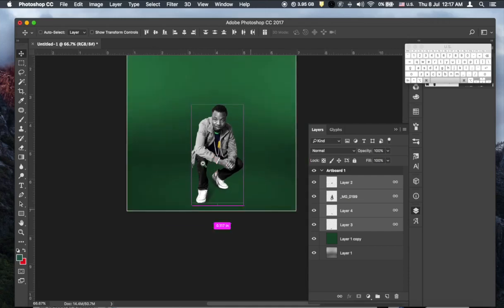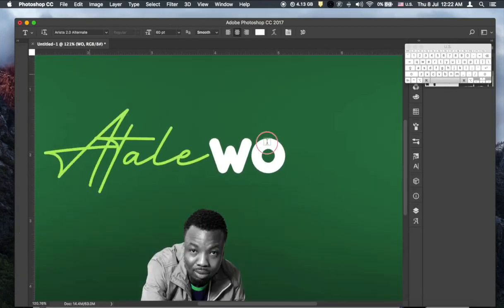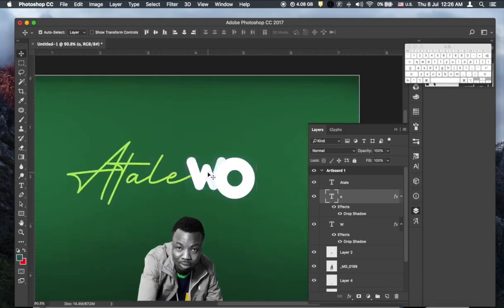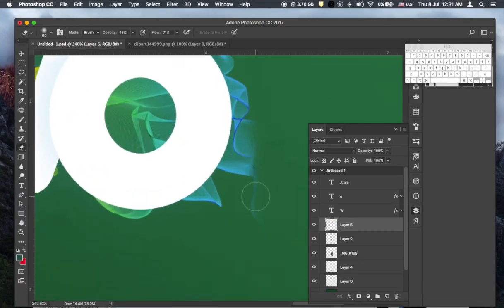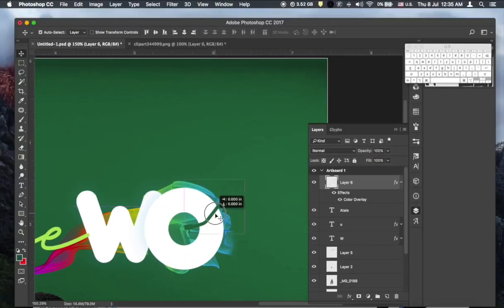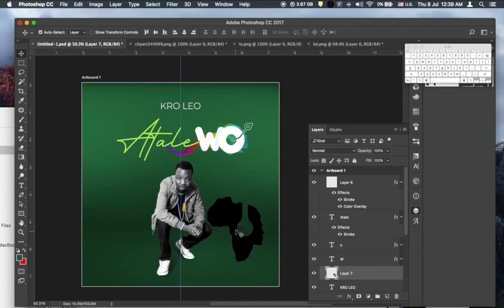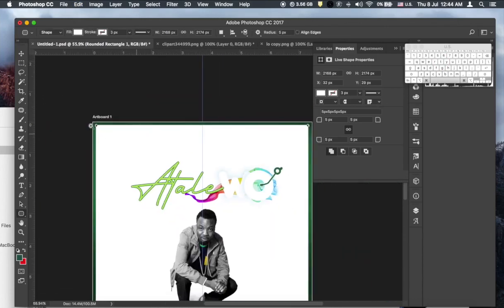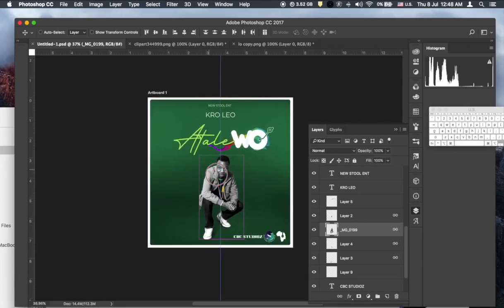How to design Music Cover Photoshop Beginners Guide - Part 2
ur YouTube channel - Fast & Easy!